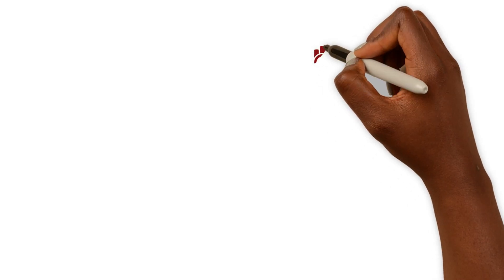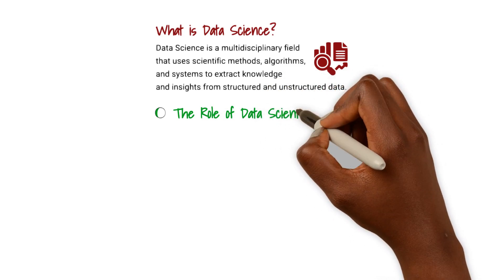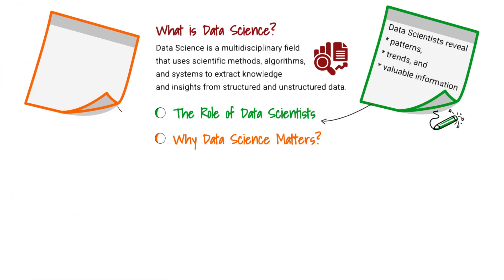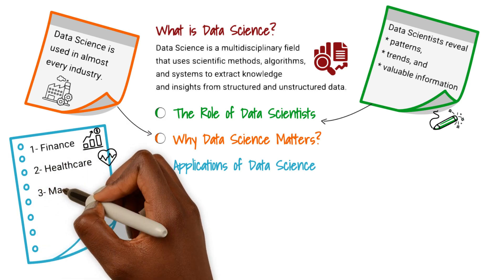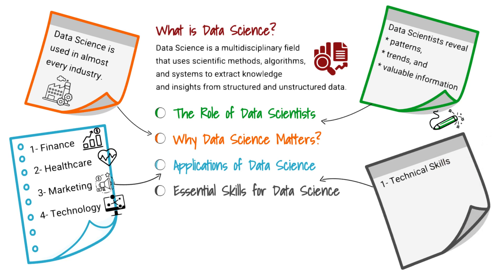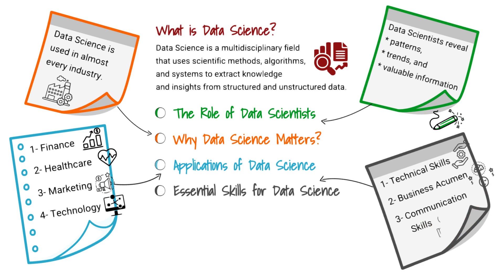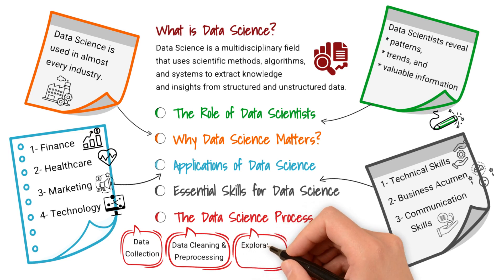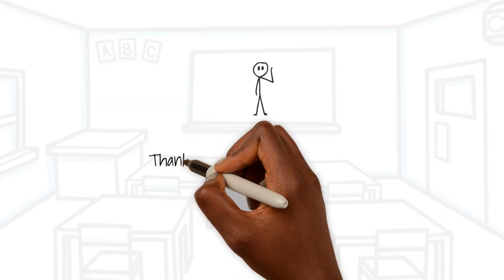What is data science introduction to data science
In this video, we'll cover briefly 1) What is data science? 2) Role of data scientists, 3) application of data science, 4) essential skills required for data scientists and 5) data science process.